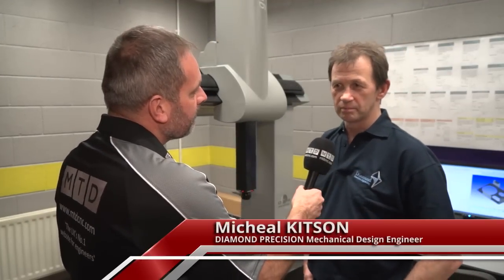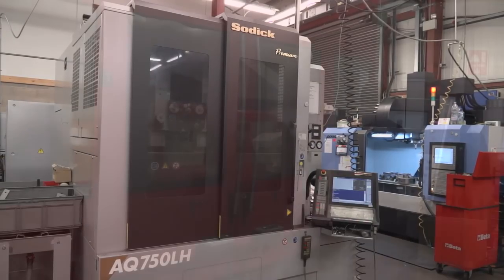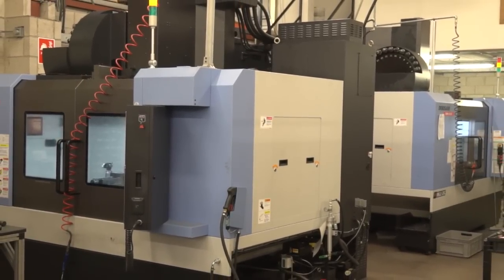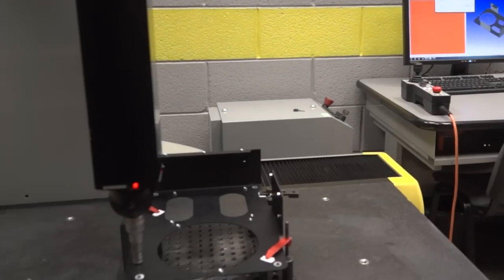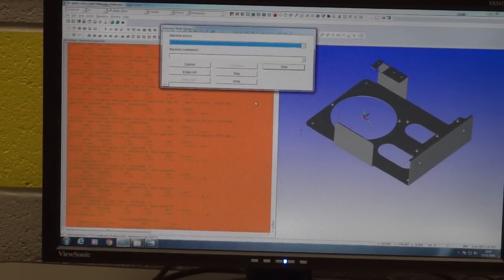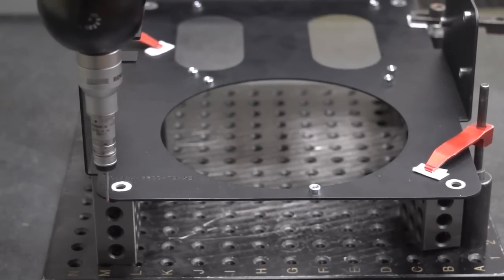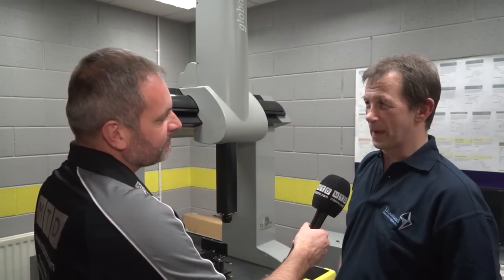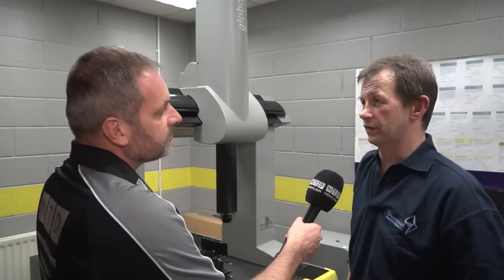Diamond Precision measure up with Hexagon MI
Diamond Precision is one of Northern Ireland’s premier Precision Engineering companies which was established in 1997. Ideally situated for serving the UK and Ireland markets in mid-Ulster, Diamond Precision Engineering is committed to the delivery of an exceptional level of quality and service.

Their focus and expertise is in the production of milled and turned high quality precision components. They also design and manufacture production tools, components and machine maintenance parts, including jig tools, fixtures and specialised 3D machining for plastic injection moulds, glass moulds, blister pack tooling and thermoform tooling.

Over the years they have grown their metrology capability to include a traditional bridge CMM with scanning capability, a shopfloor CMM, a portable arm CMM and a Optical Vision measuring machine, all from Hexagon Manufacturing Intelligence.